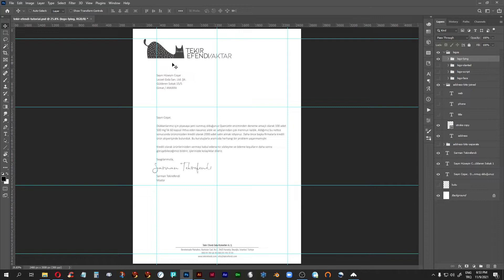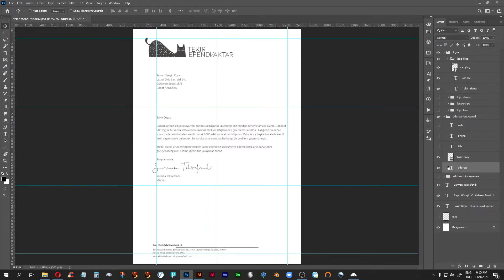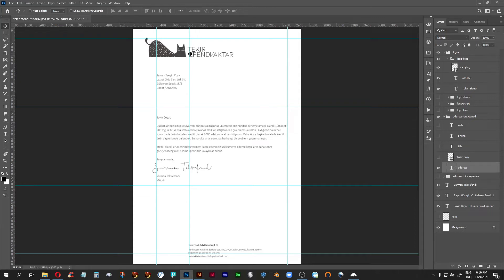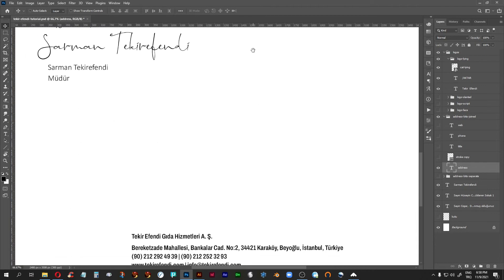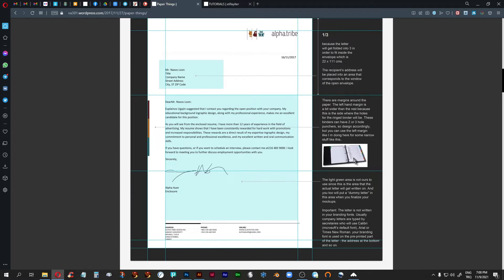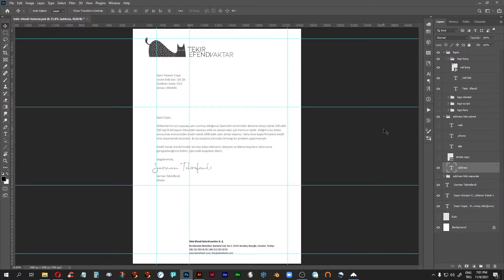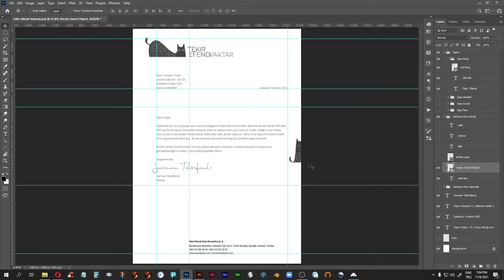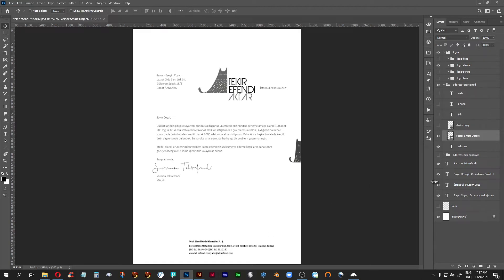Stationery Package Tutorial 04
Left aligned letterhead design. Go to the timestamps below to reach different parts.
00:00 - First Letterhead
12:13 - Second Letterhead
20:06 - Font weight choices
22:36 - Text Rotations
28:26 - Third Letterhead